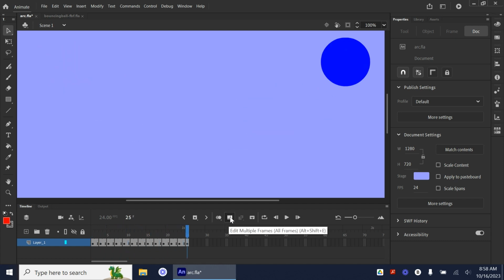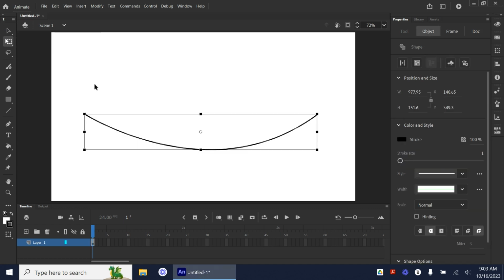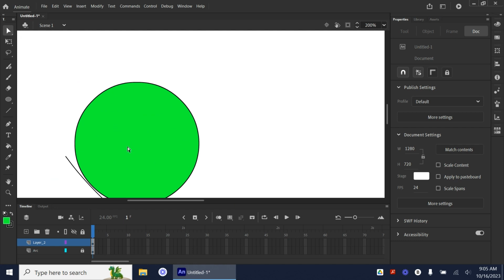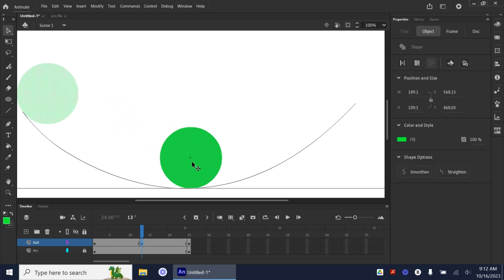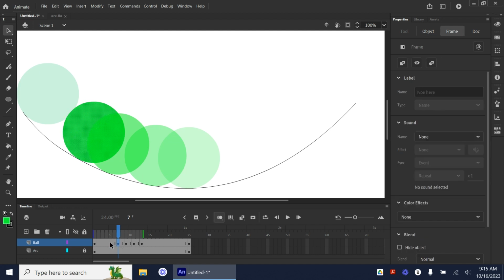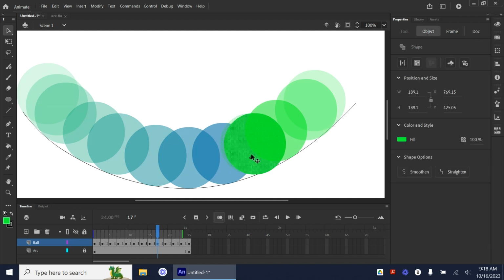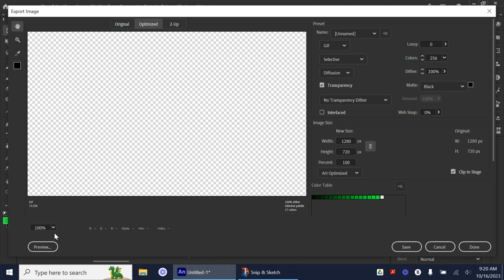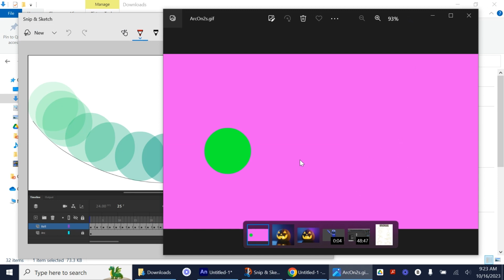Slow In Slow Out Arc Animation in Adobe Animate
CHAPTERS
0:00 Intro
1:00 Create a New Doc
1:46 Create an Arc
3:25 Create a Circle
4:54 Create First Keyframes
5:45 Create Remaining Keyframes
10:31 Screenshot Onion Skin
11:29 Export as GIF